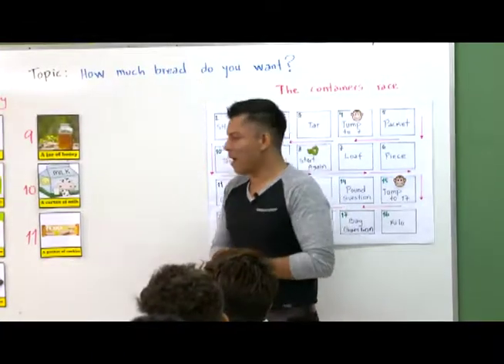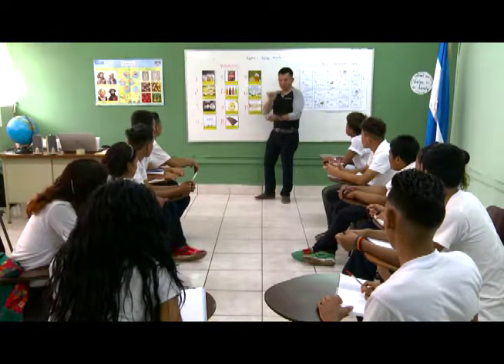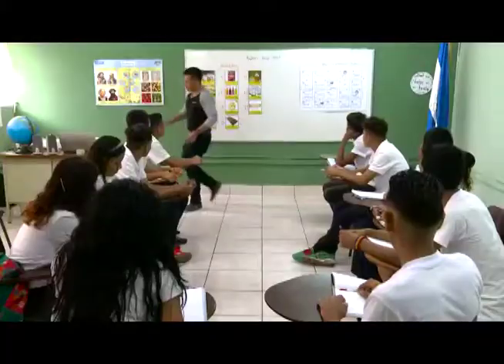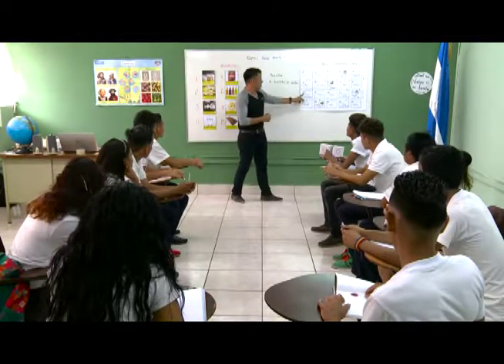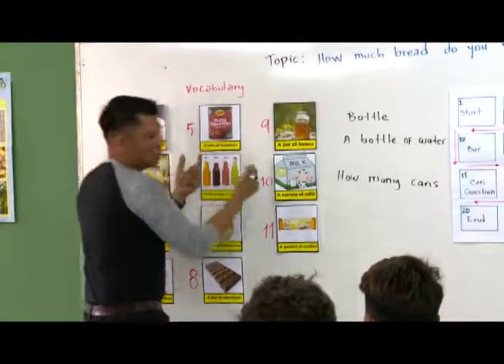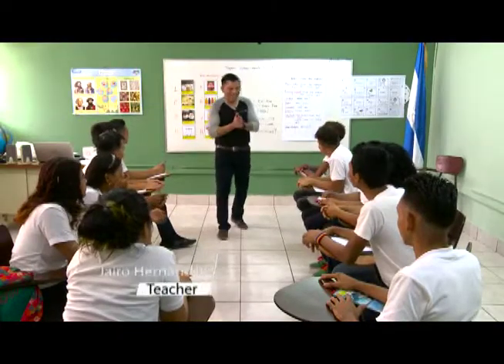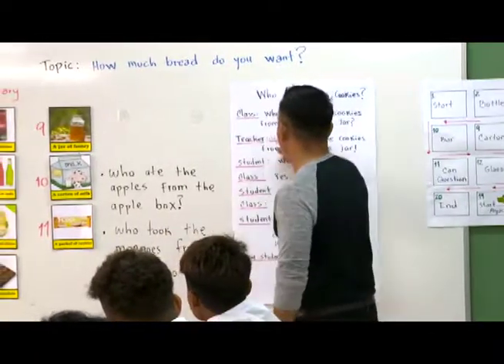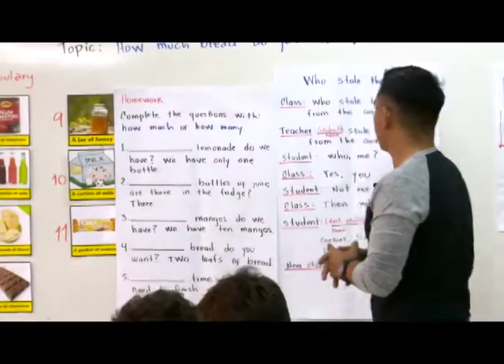clase 16 How much bread do you want 1